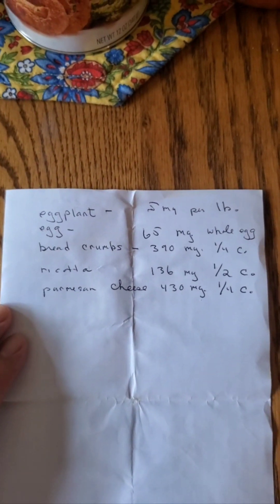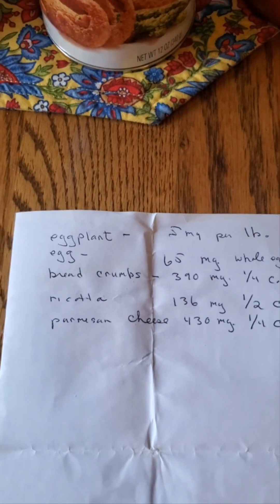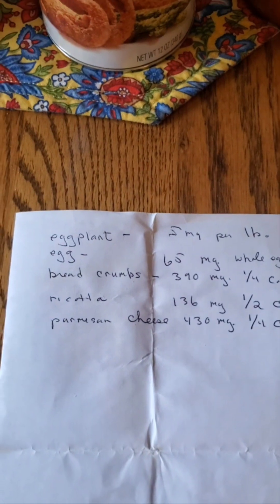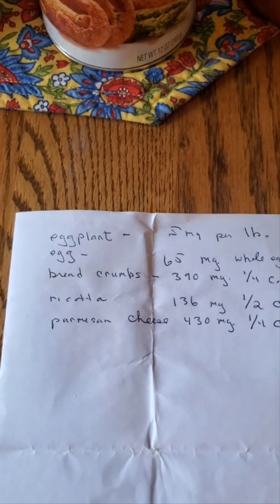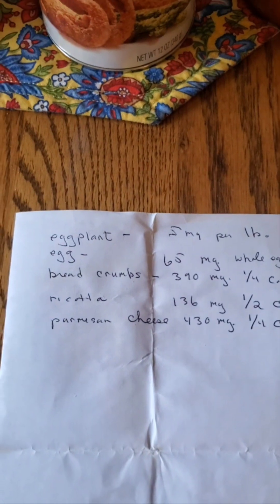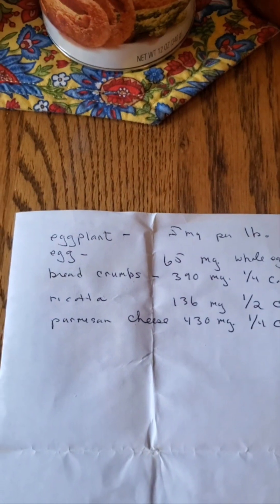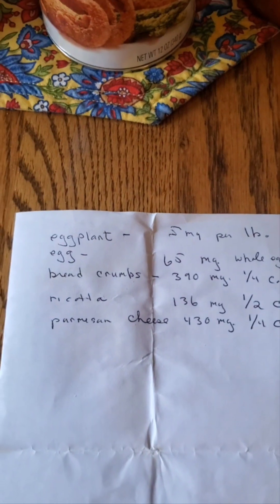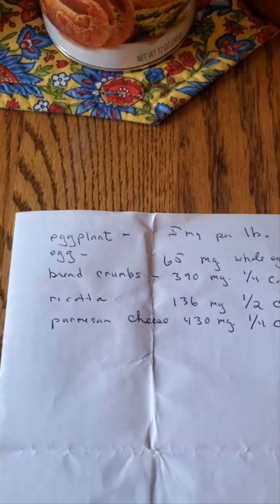Let's Measure Salt in Foods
Most of us battle eating too much salt, aka Sodium, in our foods. We can do better, but only after we recognize the dousing of salt in the foods we choose and combine. For myself, I'm learning as I share here what I'm uncovering researching what's on labels.
We compare and choose the lesser sodium products,  but they still add up.
Before we csn do better, we must realize how much we consume. Also, it could be possible to better ourselves without extra medications.  I'm not a doctor,  but I know lesser salt is better for our blood pressure.
Please like if this is a help,  comment too what you think.